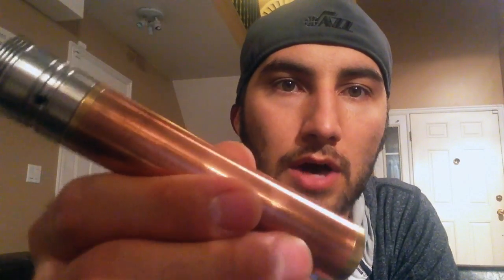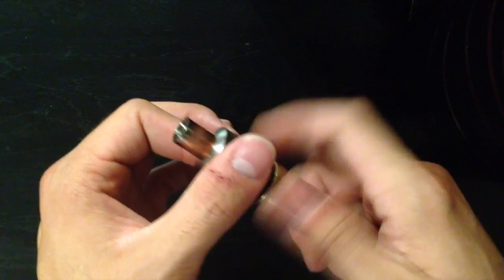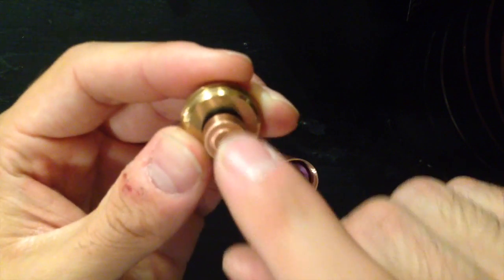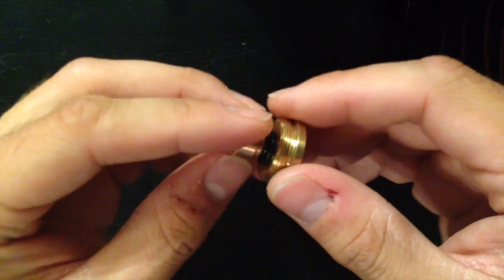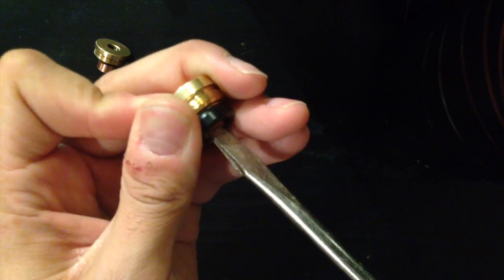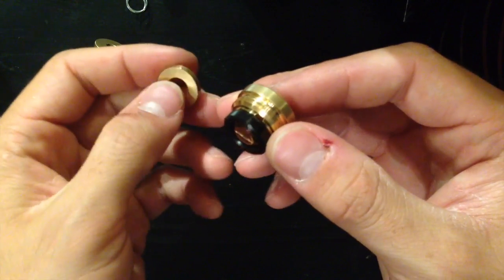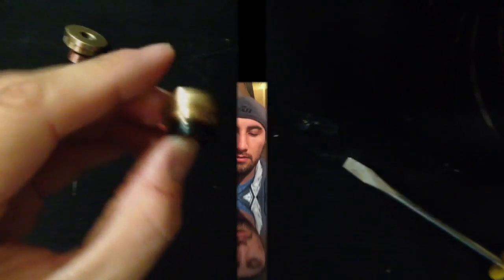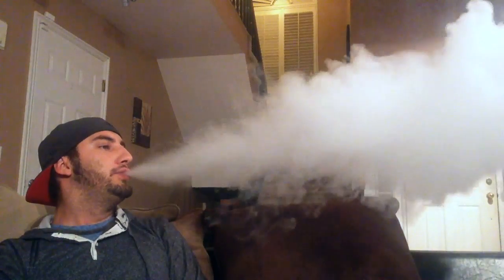Lucky 7 Review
In this review I quickly go over some of the features of the Lucky 7 mech mod. you can find this mech mod and more